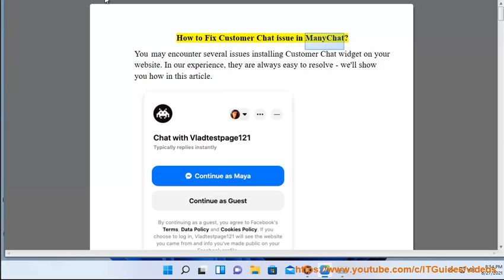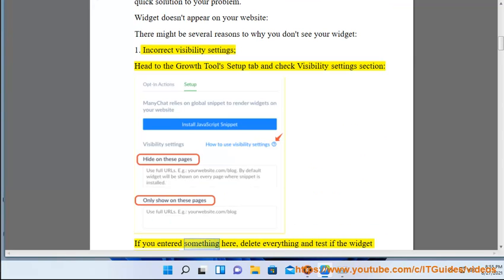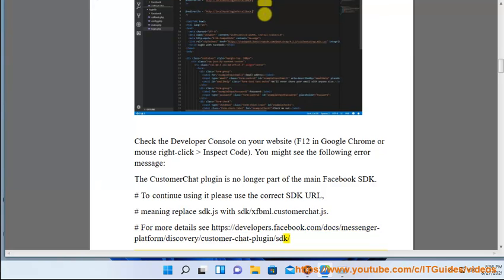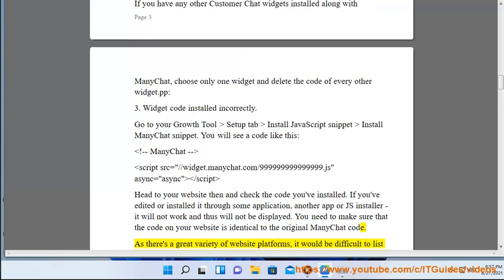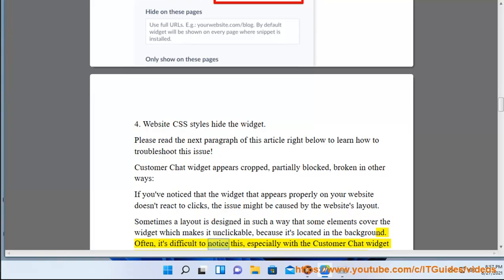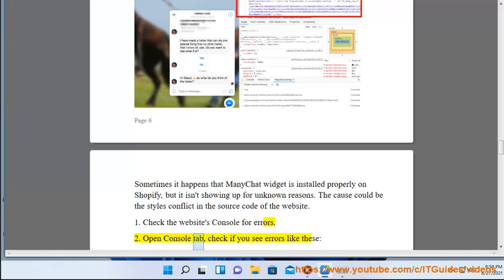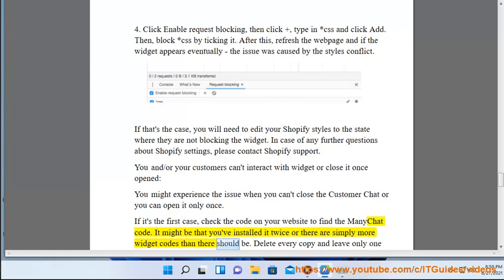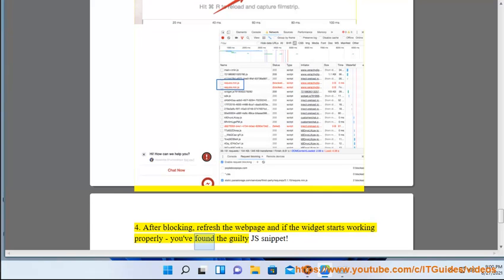Fix Customer Chat issue in ManyChat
Here's how to Fix Customer Chat issue in ManyChat. Hit & get started w/ ManyChat later.